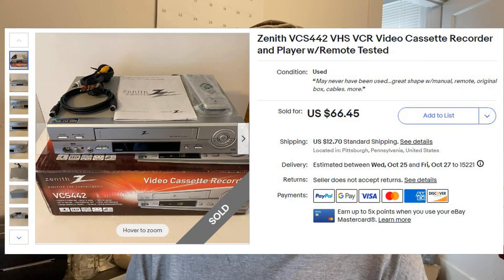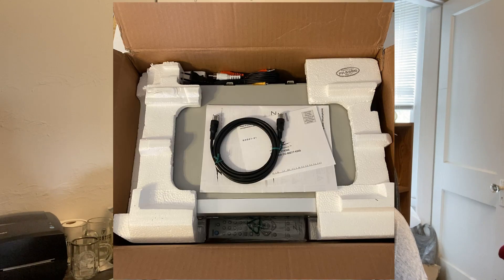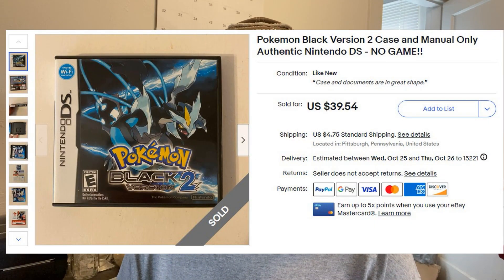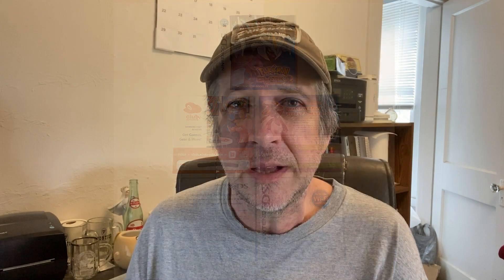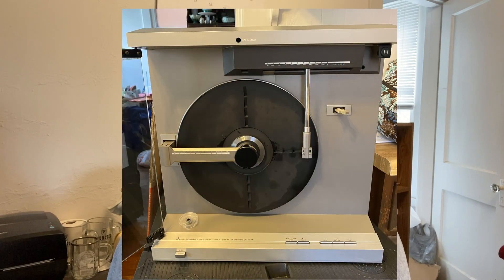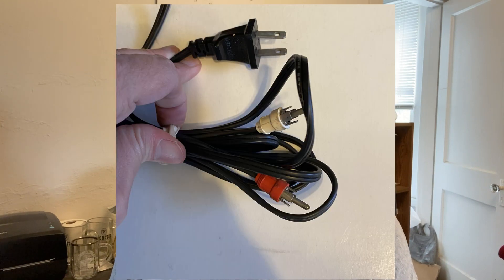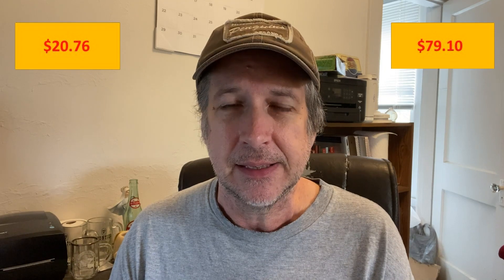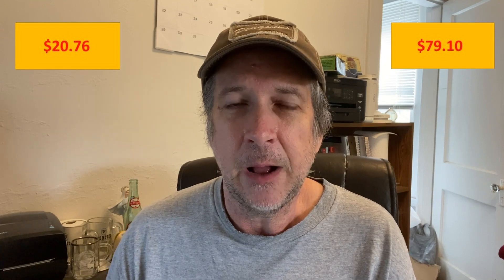What Sold This Week for 10/24/2023 - Part Time Reselling in the Pittsburgh Area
Hi everybody! It's Mike, part time reselling in the Pittsburgh area. And time for What Sold This Week for October 24th, 2023.

Short video...only two sales this week. But one was a VCR. You can still make money on VCRs. You just have to find the right ones. And of course it helps a lot if it comes with the remote.

I mention a Mitsubishi vertical turntable model LT-640 in the video. It's pretty cool. Here's the eBay link to it if you're interested:

As I always mention, these are the items that sold. Don't take it to mean that everything I buy I end up reselling at a profit like some other videos may lead you to believe. Currently, I have 111 items on eBay which is a combination of things I bought that haven't sold yet and things I got for free from a friend in Cleveland. So I've made zero profit on those so far. I think some videos maybe gloss over the things they buy that never sell.